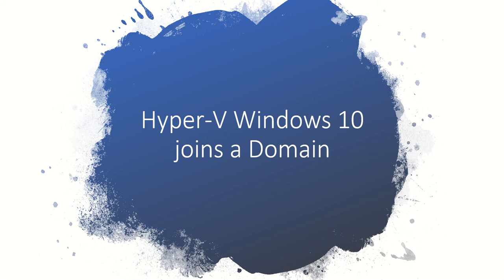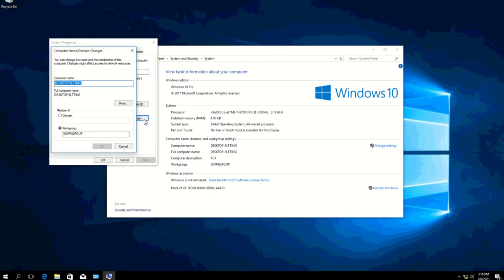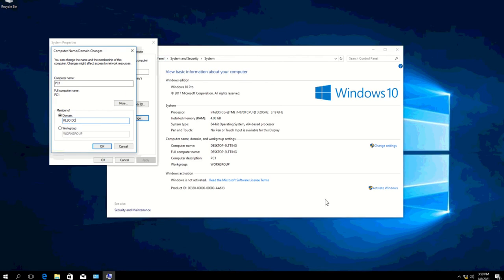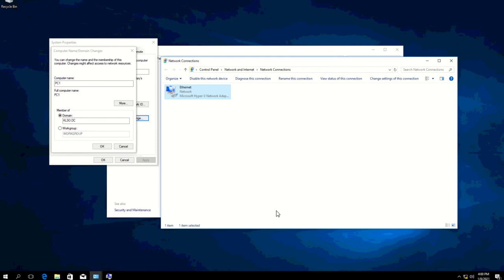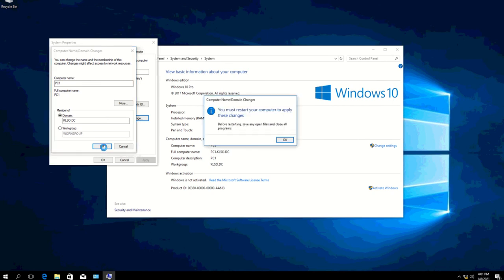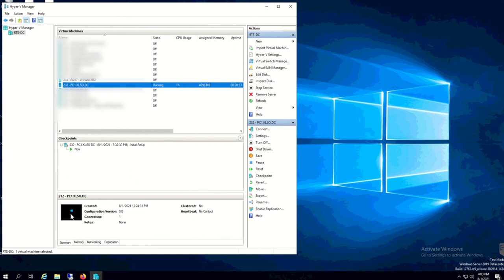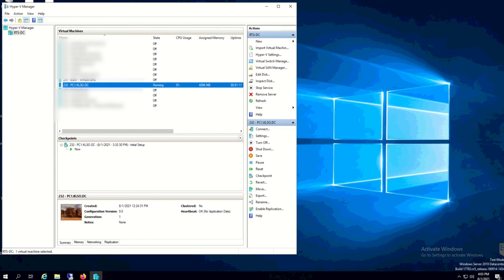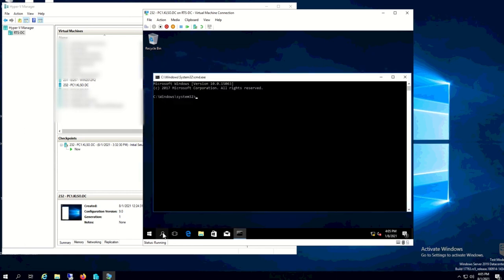Hyper-V Setup Windows10 to join in a domain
This video shows how to setup a Windows 10 virtual machine to join a domain.